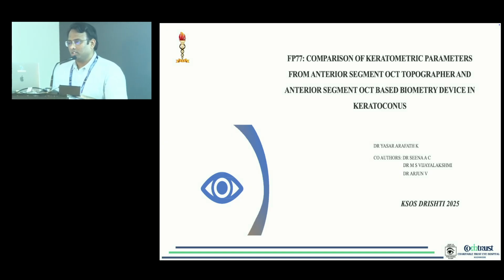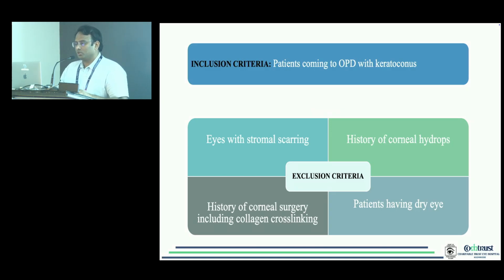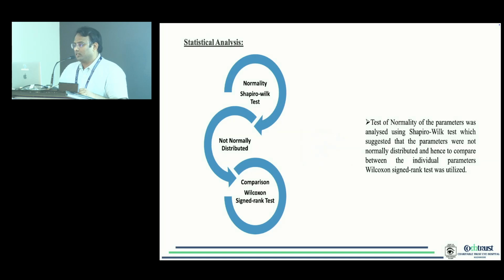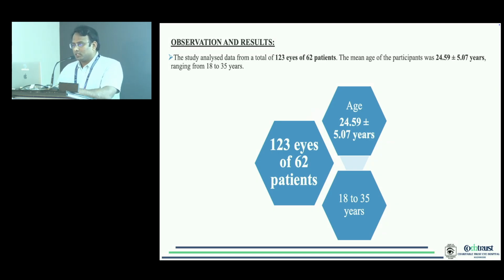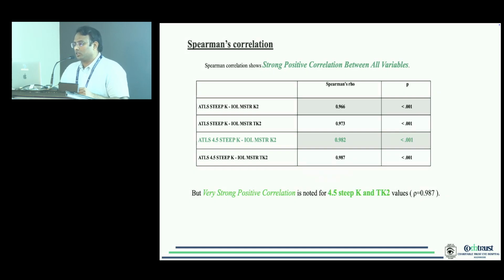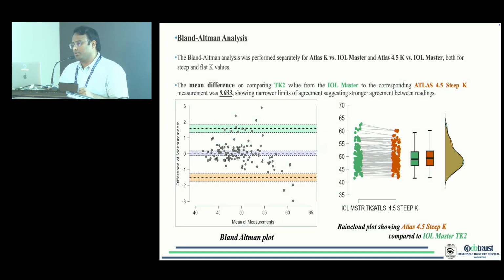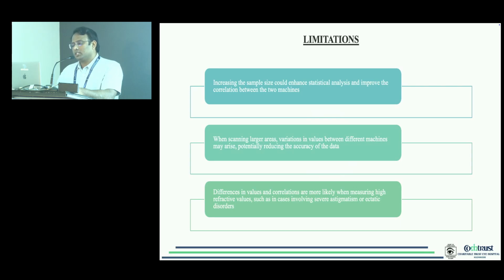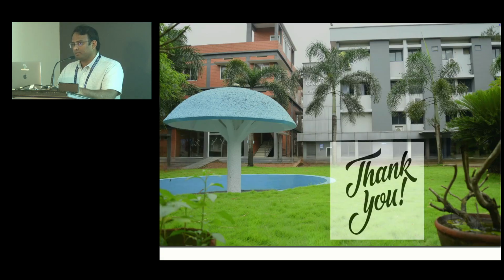KSOS 2025 FP77 T Dr YASAR ARAFATH K COMPARISON OF KERATOMETRIC PARAMETERS FROM TWO ANTERIOR SEGM